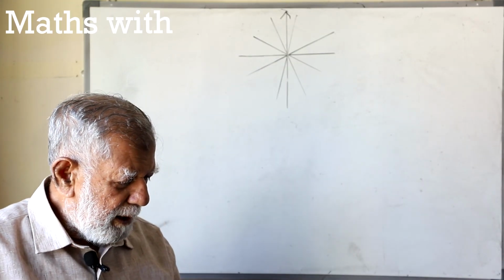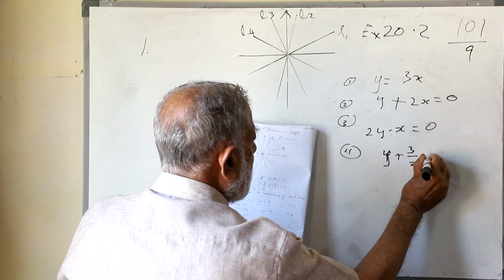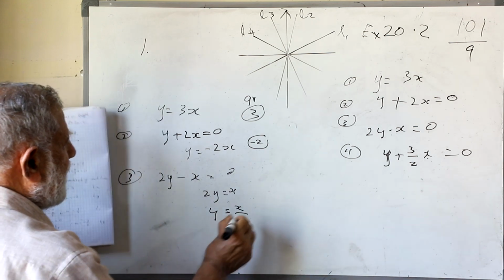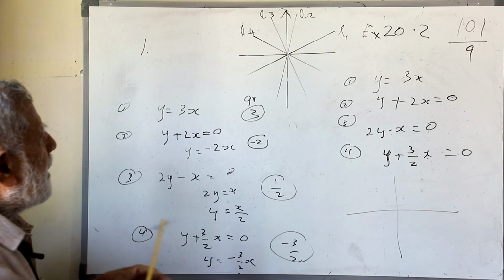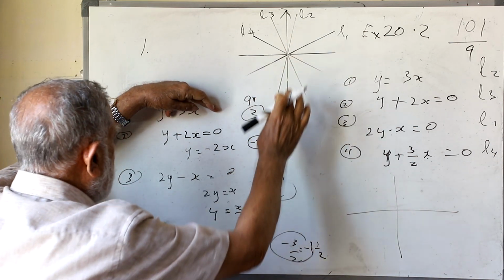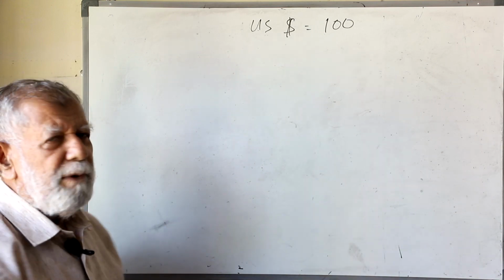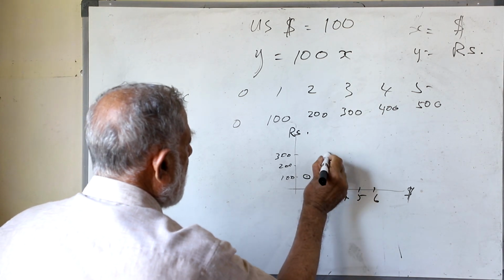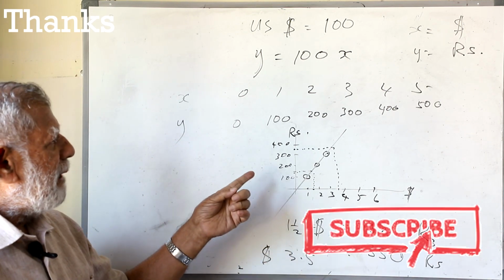Lesson 101 - Graphs (Exercise 20.2) | Grade 9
Today we will continue on the graphs and cover exercise 20.2 from your Maths Textbooks.